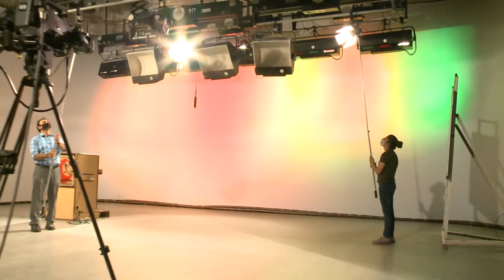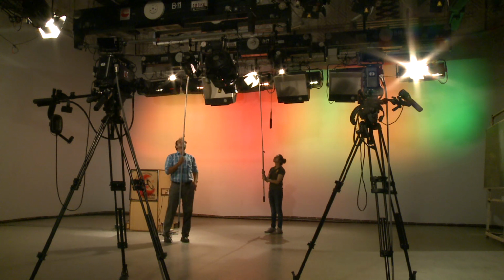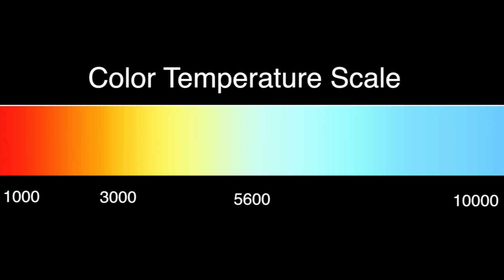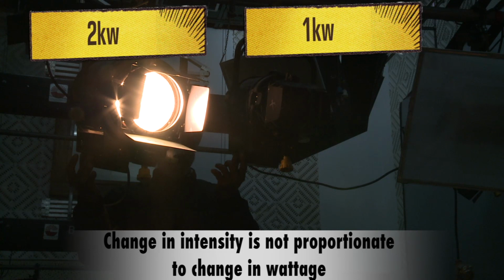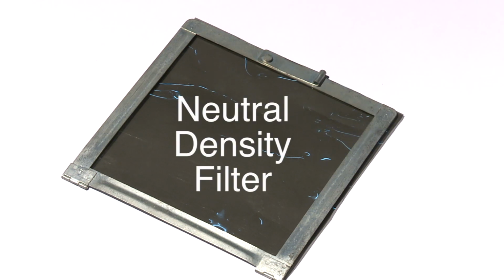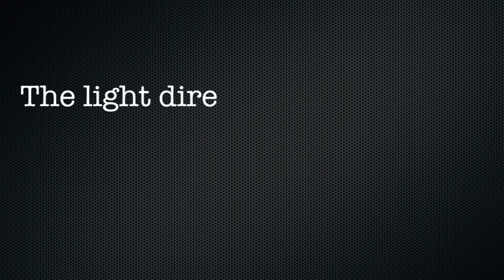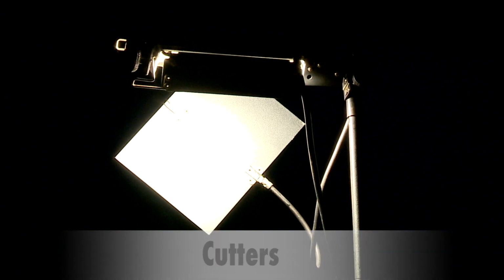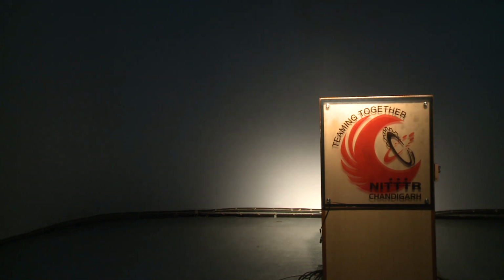Lighting Technologies part 3